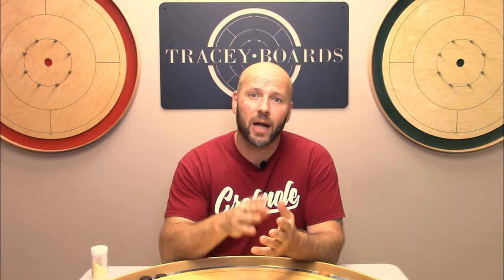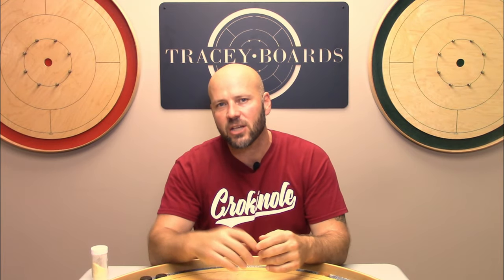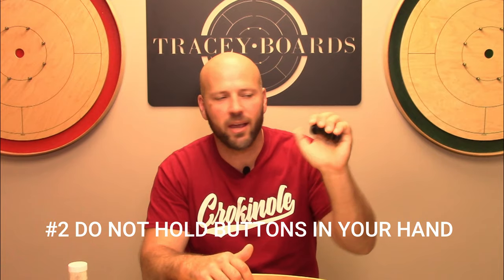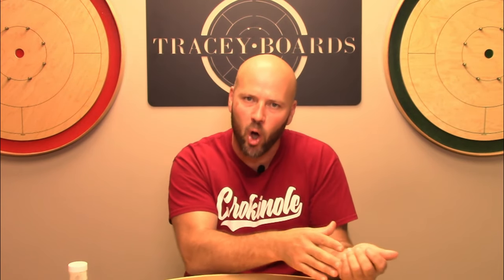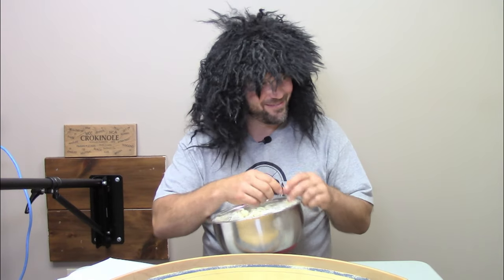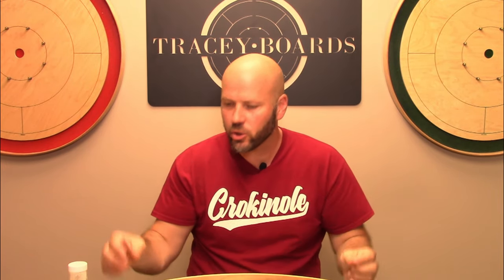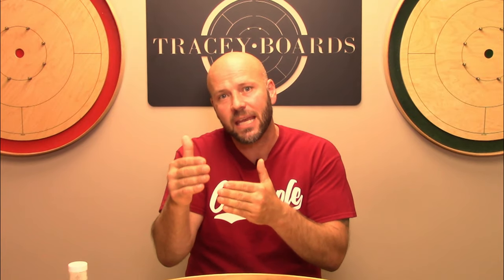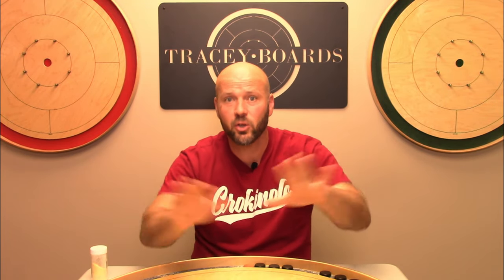How Often Do I Wax My Crokinole Board?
Official board builder for the World Crokinole Championship, Jeremy Tracey breaks down and explains the do’s and don’ts of waxing your crokinole board.
Intro Music Produced by: Dominic Leduc
0:00 Intro
1:21 No Food or Drink
3:21 Holding the Buttons
4:35 Storing the Board
5:39 Protecting the Board
6:26 Recap